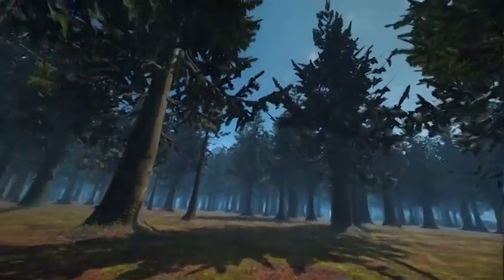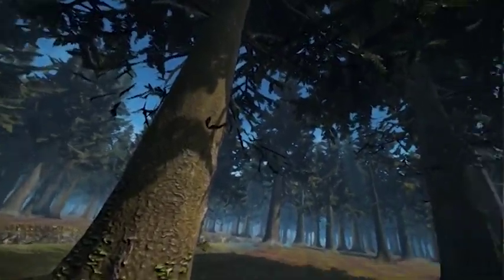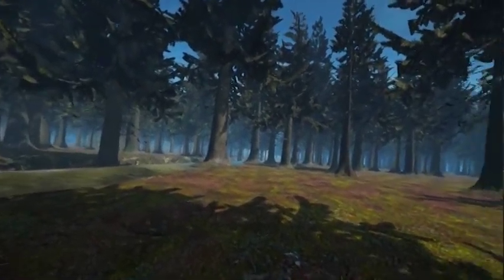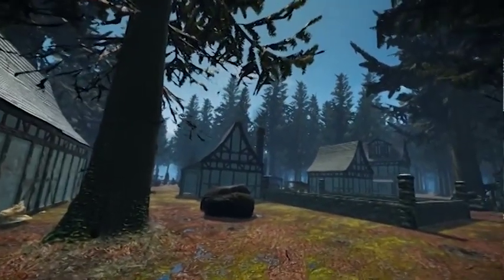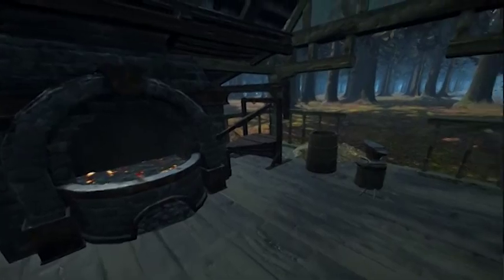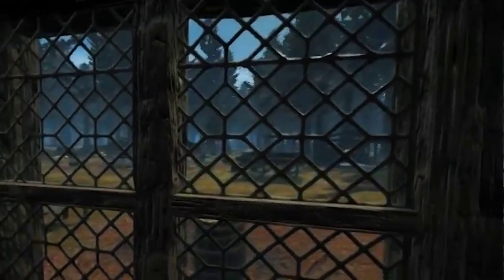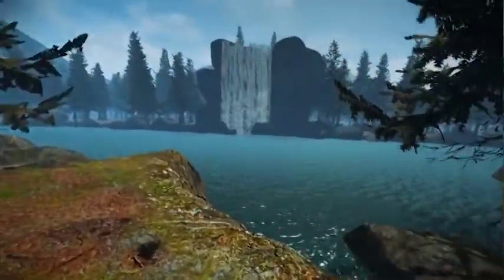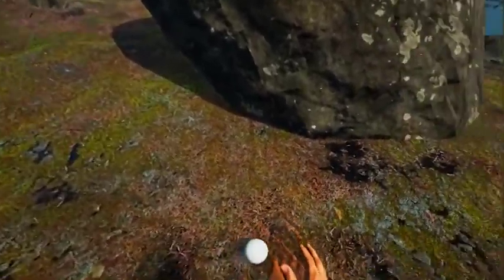YVR Dev Vlog 03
TL:DR:  In this video we get out of our boring grey test level in order to stretch our legs in our lovely new environment.  I discuss the issues we creating a big lush forest map that runs well in VR, some of the challenges we faced along the way and the tricks we’ve implemented to improve framerates.  We do some longer distance walking to check out the motion sickness reduction technology we’ve written from scratch, based on some papers coming out of US universities and walk through our brand new blacksmithing forge.

00:08 - 00:27  - Intro
00:28 - 02:56  - Performance
Challenges in creating a lust forest environment that performance well in VR
3000 trees in a 400m x 400m area.  Doing this while maintaining 70-90 fps on a GTX 1070, 50-70 on a 970
We have the framerate up to 85 in the world on a 1070
Accomplished this with some asset optimization, simplifying the trees
Switched off main UE4 branch onto the Nvidia VRWorks branch.  Provided huge boost to performance especially on pascal GPUs
Plans to implement AMD Liquid VR SDK eventually, NVidia came first as they did all of the work for us with the custom UE4 branch.  Ported entire project over to new branch, but no implementation beyond that
Saw increase of 30% increase on 970, say 50%+ FPS increase on 1070
02:57 - 03:18 - Exploring the forest Some movement issues to still work out with point/click walking.
03:19 - 03:30 - Seeing the ruins from a far and checking out the back of the village.
Buildings are placeholder for now as the current ones are a bit heavy on resource usage.
03:31 - 04:20 - Temporal AA dithering on smoke and glass has been implemented as another optimization technique.  VR hates alpha transparency, especially overlapping alpha maps.
04:21 - 05:10 - Checking out the blacksmith
Bellows are in, but shortcuts are still set to keyboard for now, so not setup in VR.
Water for quenching steel
Tools, hammers, anvils to give a peek into what we’ll be using in our crafting system
05:11 - 06:25  - Wandering around the rest of the village
Going inside the main user house, all placeholder assets, really not setup with any care at the moment.  But some quick interior shots.
Checking out the temporal AA dithering on the windows, looking great.
06:26 - 07:45 - Taking a stroll through the forest
Showing off the VR-Sick-No-More system, reducing FOV as I walk long distances
Checking out the waterfall and the small lake
Will be looking at improving the quality of the waterfall, however with hit to framerater that happens with particles we’ll probably keep it pretty simple for now.
Discussing places to explore and treasures to find.
07:46 - END - Outro